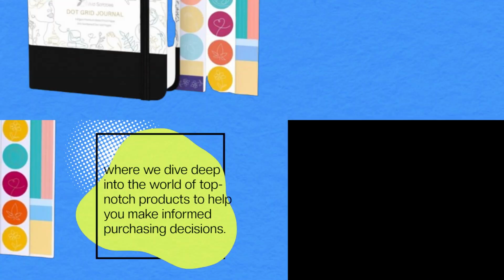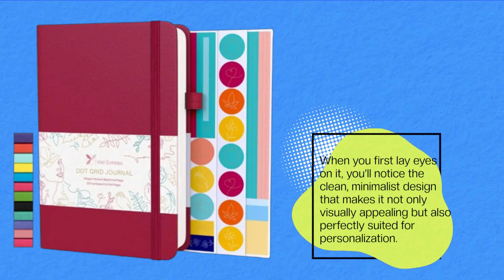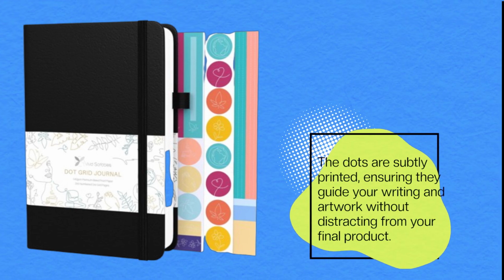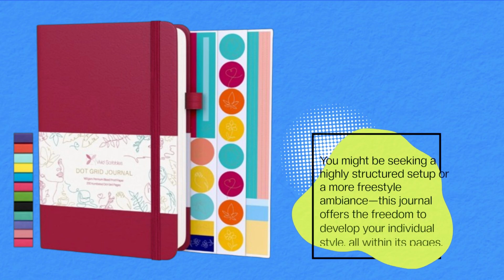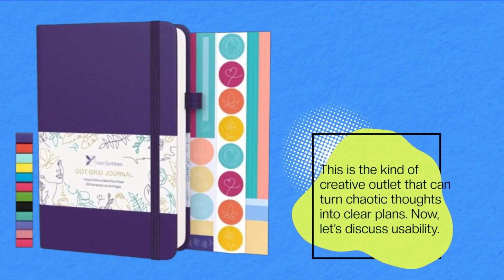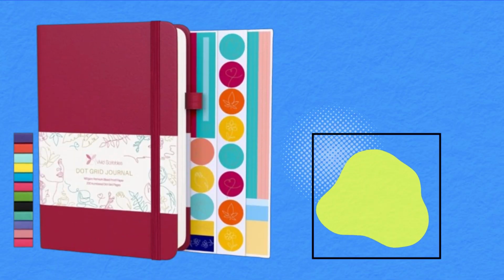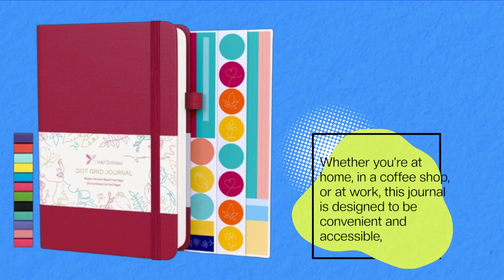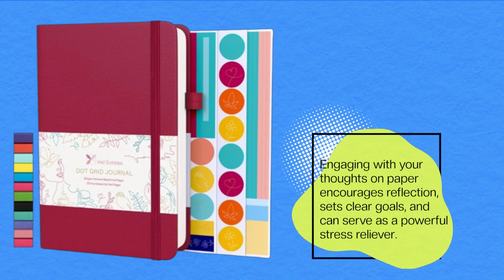🎨 VIVID SCRIBBLES A5 Bullet Dotted Journal for Creativity and Planning | Best Dot Bullet Journal 📓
Amazon Product Name : VIVID SCRIBBLES A5 Bullet Dotted Journal for Creativity and Planning

Welcome to the ultimate guide to the Best Dot Bullet Journal! In this video, we’ll explore innovative layouts, creative themes, and essential tips to help you make the most out of your bullet journaling experience. Whether you’re a beginner or a seasoned pro, you’ll find inspiration and ideas to enhance your Best Dot Bullet Journal journey. Join us as we dive into different styles, techniques, and personal anecdotes that will elevate your planning game.